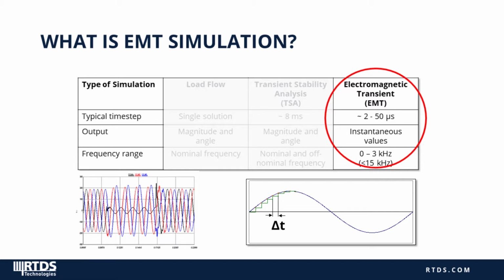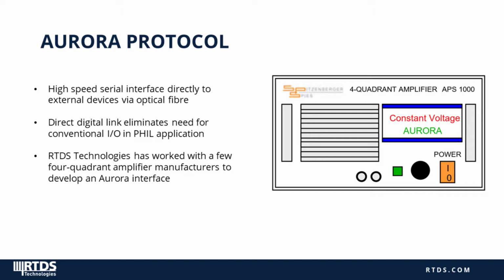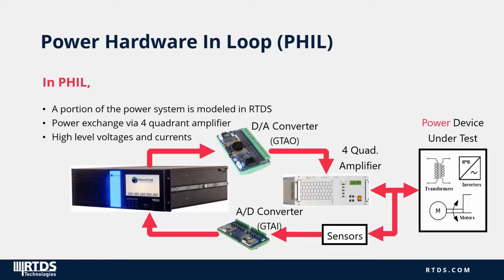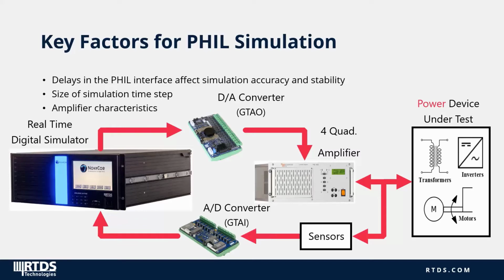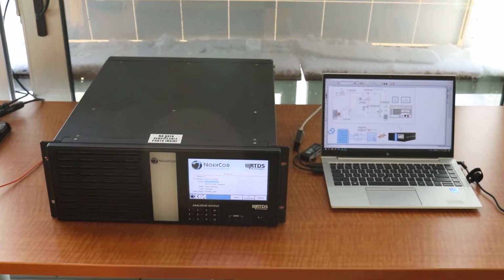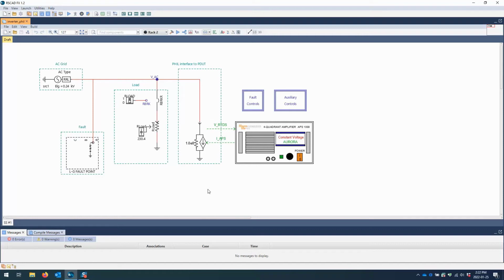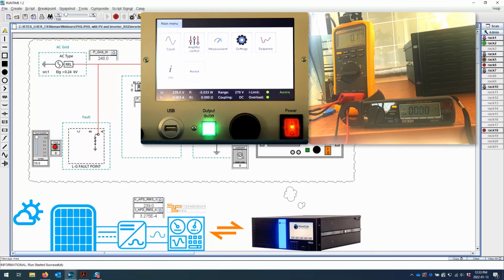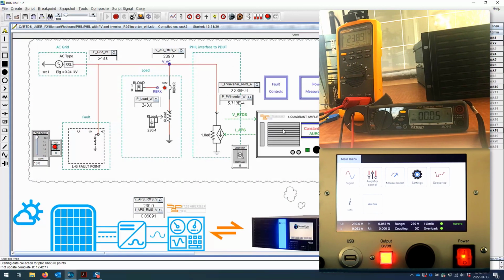Webinar and Demo: Power-Hardware-in-the-Loop Testing Fundamentals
Watch our webinar on power-hardware-in-the-loop (PHIL) testing with the RTDS® Simulator. After learning the basic principles of PHIL testing with a real-time power system simulator, watch a demonstration showing the closed-loop testing of a solar PV inverter via the Aurora protocol via screenshare and video.

The RTDS Simulator is used by leading utilities, manufacturers, research institutions, and consultants around the world for EMT simulation and HIL testing of power system protection and control equipment. PHIL simulation allows for physical power hardware, such as renewable energy hardware, electric vehicles, batteries, motors and loads, to be tested in a closed loop with a simulated network. Closed-loop testing is the most comprehensive way to de-risk protection, control, and power equipment in the laboratory environment prior to deployment on the grid.

What to expect:
*An overview of the benefits and fundamental principles of PHIL testing
*A look at the hardware and software components of the PHIL interface, including specialized PHIL models and a four-quadrant power amplifier
 *A screencapture and hardware video demo showing a PHIL testing example

Visit our Knowledge Base to access presentation slides and Q&A document.